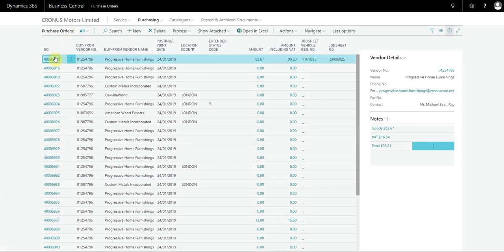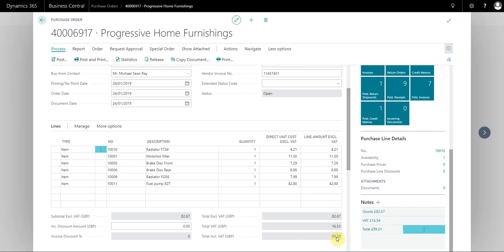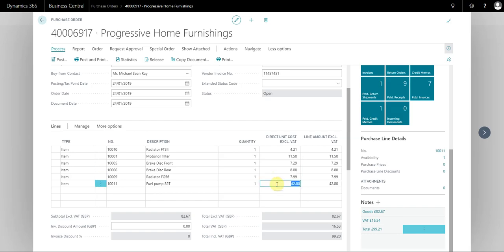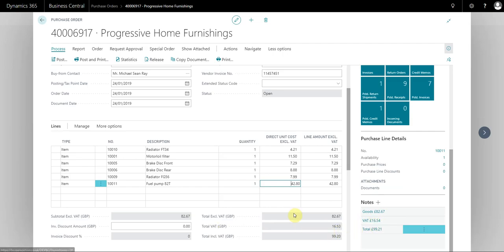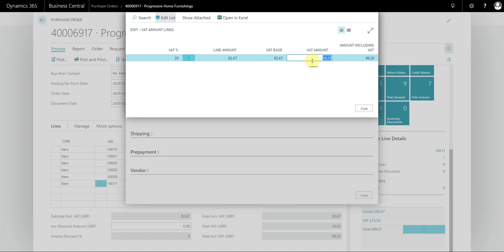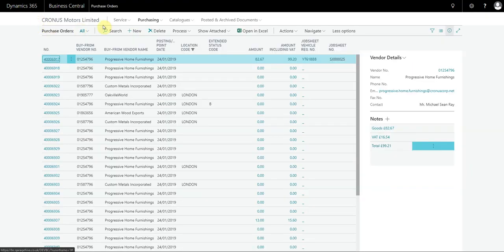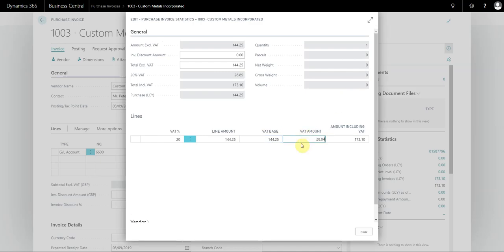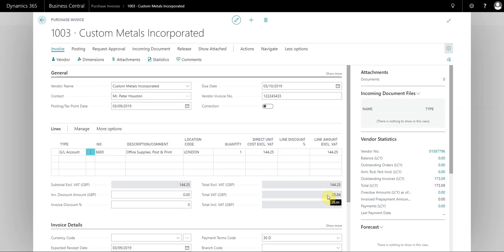How to adjust VAT values when posting documents in Microsoft Dynamics 365 Business Central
This video explains how you adjust the VAT amount when there are penny discrepancies on the VAT between yourselves and your suppliers.